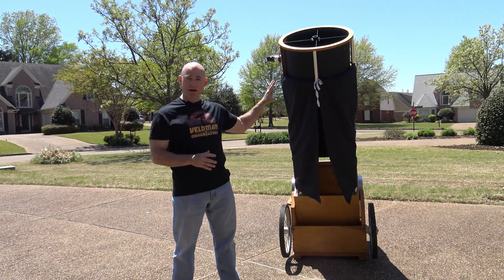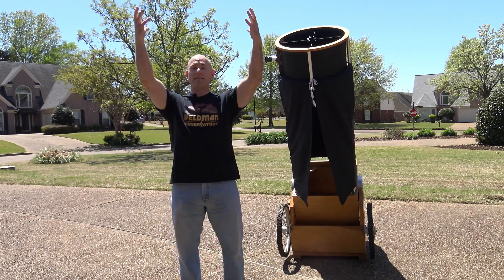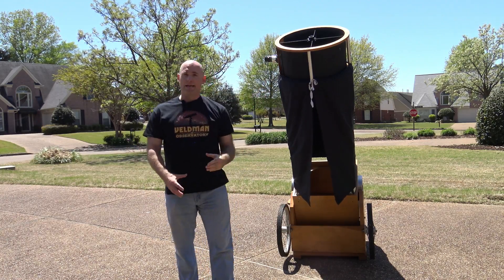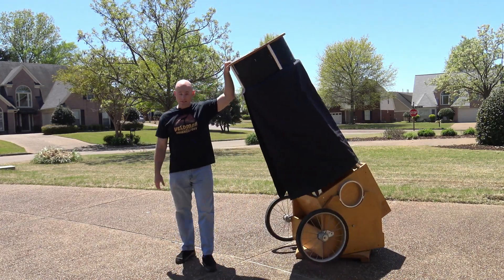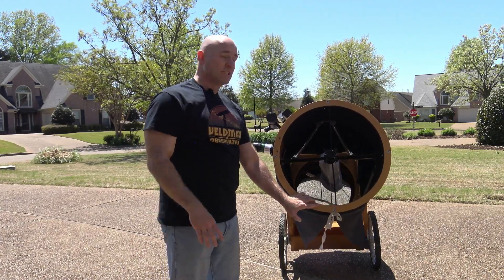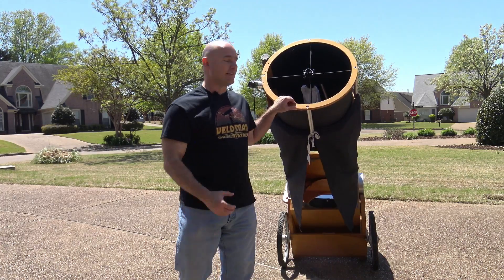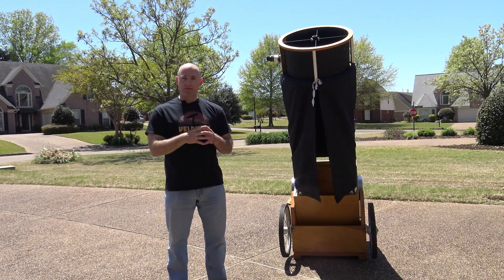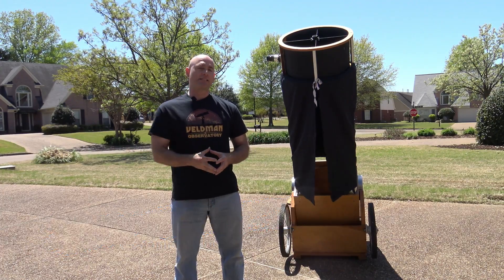Telescope Tips- Episode 2. Memphis Astronomical Society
Jeremy Veldman discusses his primary telescope- a 20 inch dobsonian reflector.  Reflector telescopes use mirrors, instead of lenses, to gather light in accordance with the design first proposed by Isaac Newton (hence the term "newtonian reflector").  A dobsonian mount is a simple mount that allows the telescope operator to move the scope up and down and pivot the telescope back and forth.  Telescopes are evaluated in terms of their "collecting area" (lenses for refractor designs, mirrors for reflector designs) and the bigger the collecting area, the greater the "light gathering power" of the telescope.  Collecting area, not magnification, is the true merit of the power of a telescope.  However, bigger isn't necessarily better in terms of ease of storage and transport.